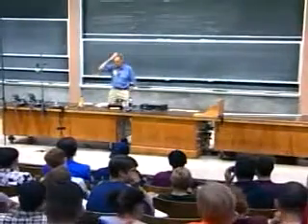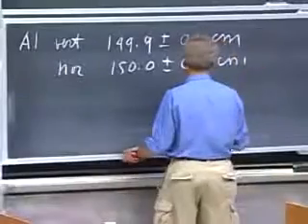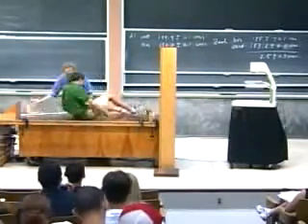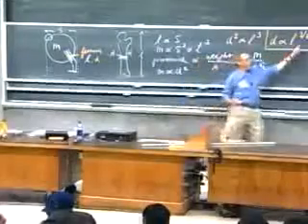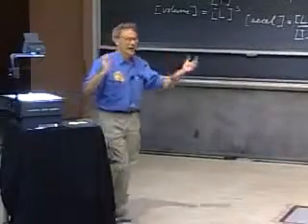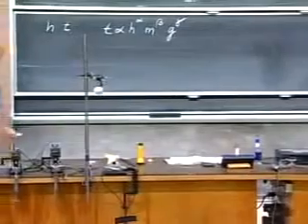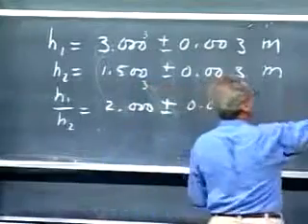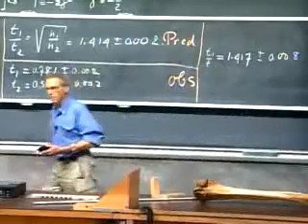Lec 1 801 Physics I; Classical Mechanics, Fall 1999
Powers of Ten - Units - Dimensions - Measurements - Uncertainties - Dimensional Analysis - Scaling Arguments

Instructor: Prof. Walter Lewin